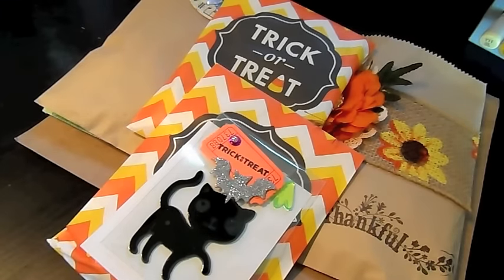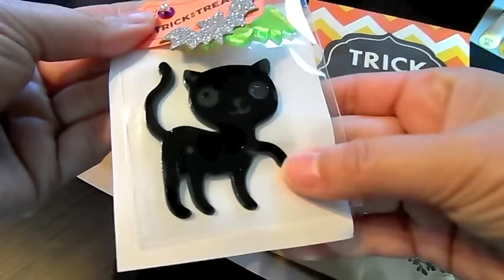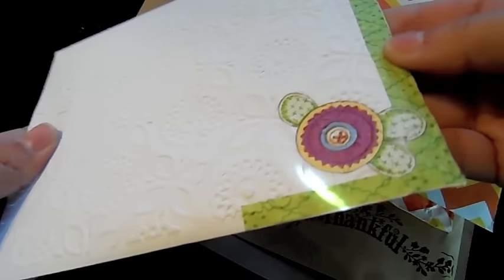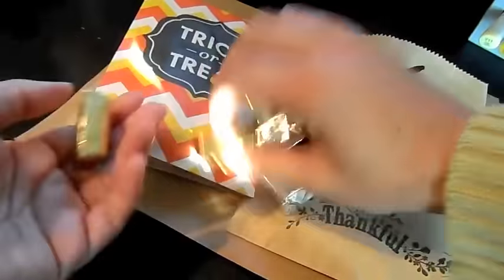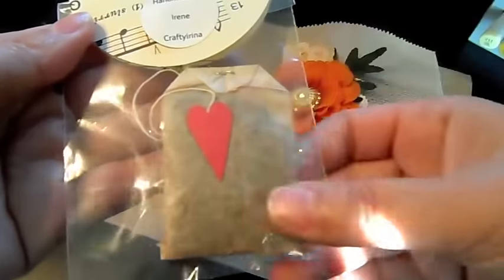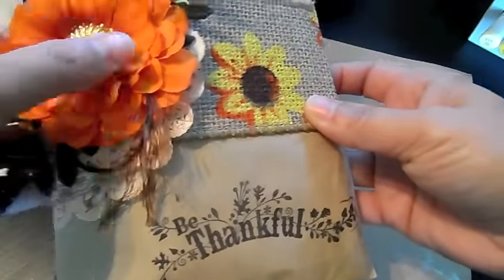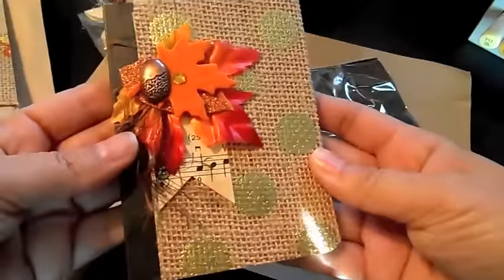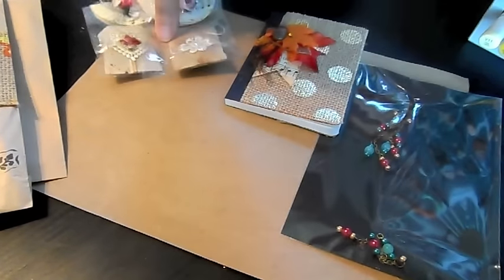Sweet Happy Mail from Irene!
Sharing a sweet package from my crafty friend Irene! Please visit her channel here, she has lots of great projects to share!